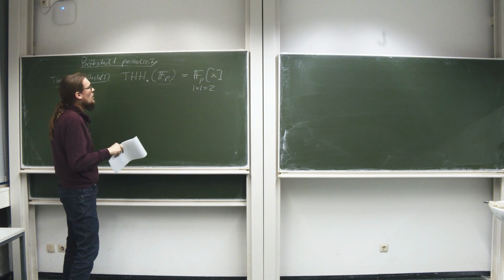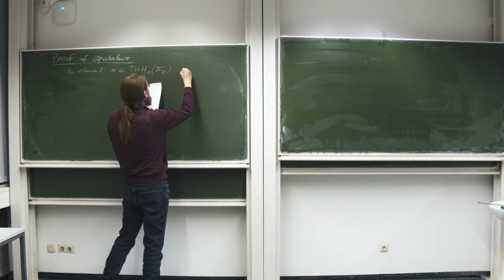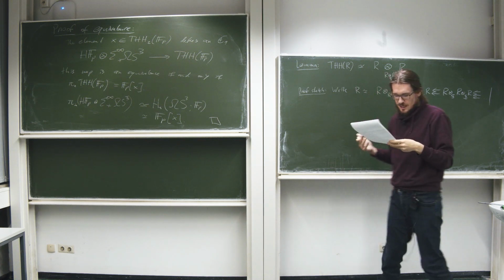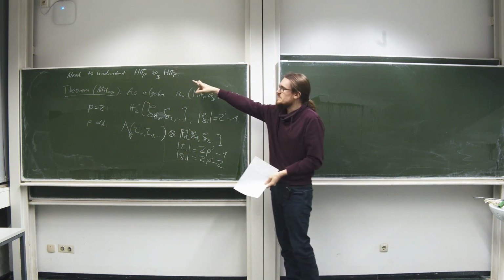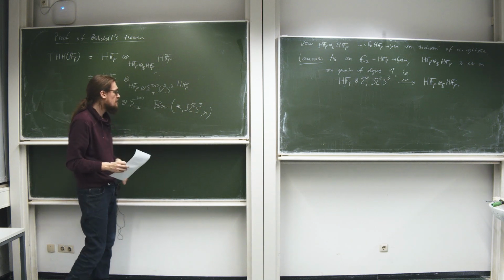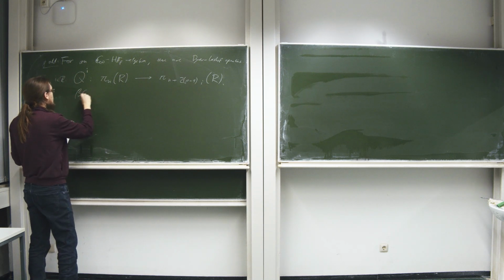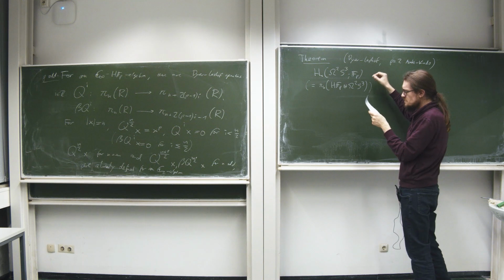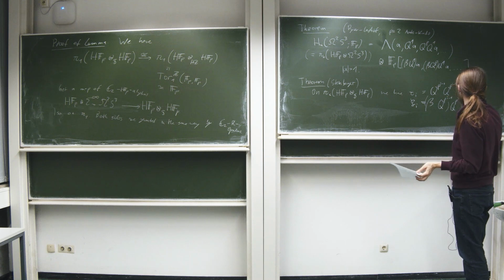Lecture 8: Bökstedt Periodicity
In this video, we give a proof of Bökstedts fundamental result showing that THH of F_p is polynomial in a degree 2 class. This will rely on unlocking its relation to the dual Steenrod algebra and the fundamental fact, that the latter is free as an E_2-Algebra.